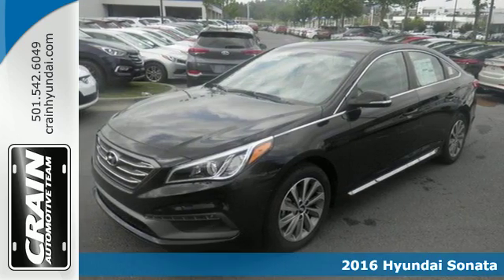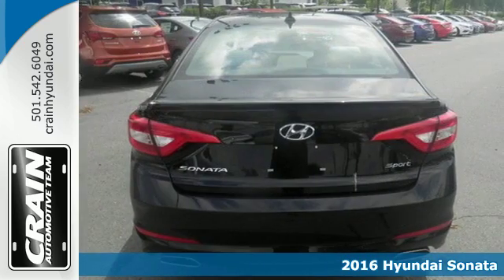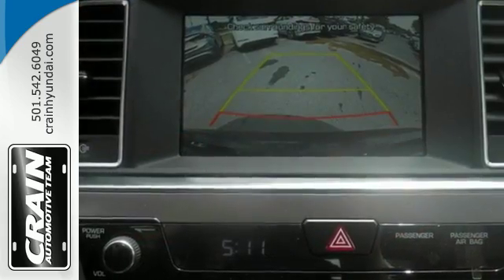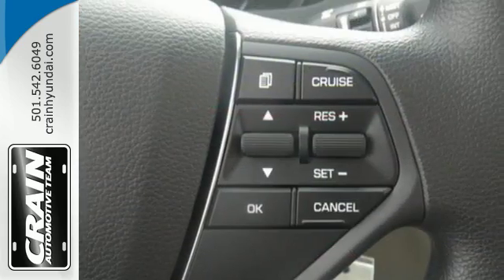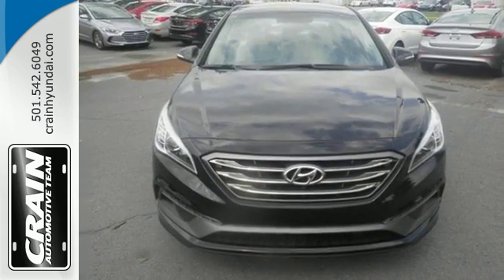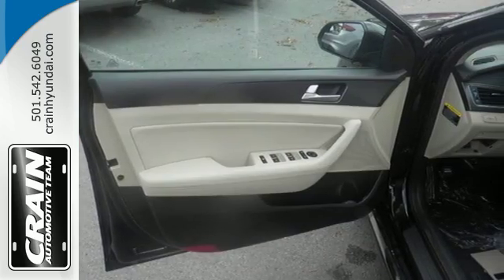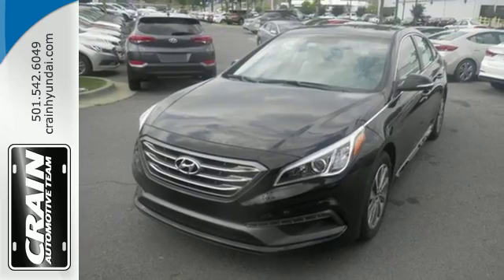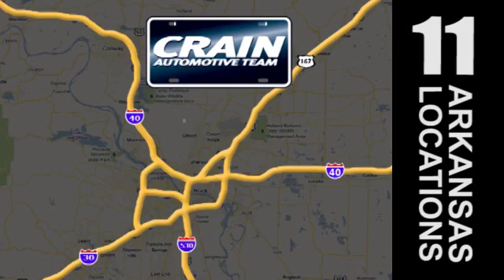New 2016 Hyundai Sonata Little Rock AR Bryant, AR 6HS3816 - SOLD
Year: 2016
Make: Hyundai
Model: Sonata
Trim: BASE PACKAGE
Engine: 2.4L GDI 4-Cyl Engine
Transmission: Automatic
Color: Phantom Black
Interior: Beige
Stock #: 6HS3816
VIN: 5NPE34AF2GH428625
Contact Crain Hyundai of Little Rock today for information on dozens of vehicles like this 2016 Hyundai Sonata 2.4L Sport. This Hyundai includes: CARPETED FLOOR MATS (PIO) Floor Mats *Note - For third party subscriptions or services, please contact the dealer for more information.* Why spend more money than you have to? This Hyundai Sonata will help you keep the extra money you'd normally spend on gas. You can finally stop searching... You've found the one you've been looking for. There is no reason why you shouldn't buy this Hyundai Sonata 2.4L Sport. It is incomparable for the price and quality. Every new and pre-owned vehicle is backed by the Crain Commitment, including our 100% low price guarantee, a 100 hour love it or leave it exchange policy, and a 100 year 100,000 mile warranty. The Crain Team's Got 'Em!

Address:
11701 Colonel Glenn Rd